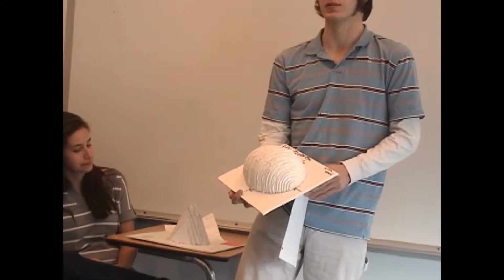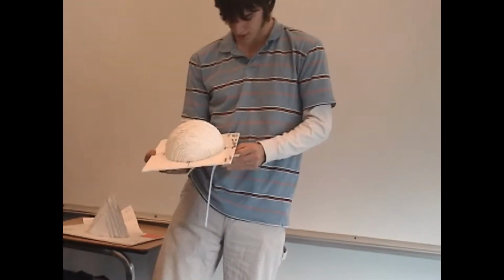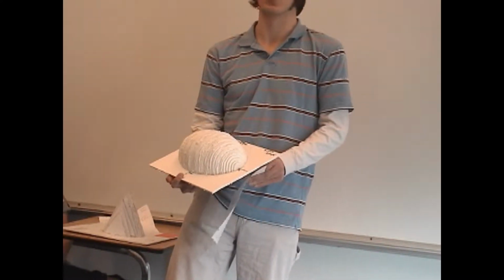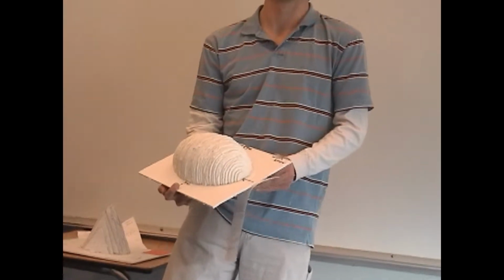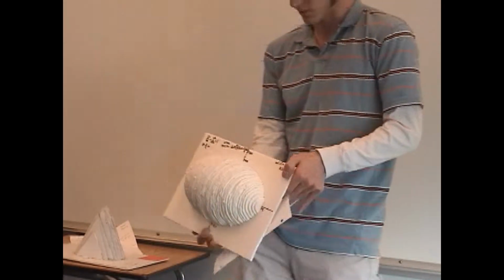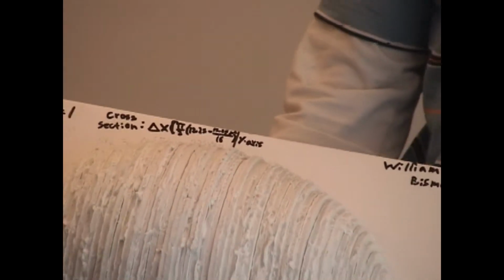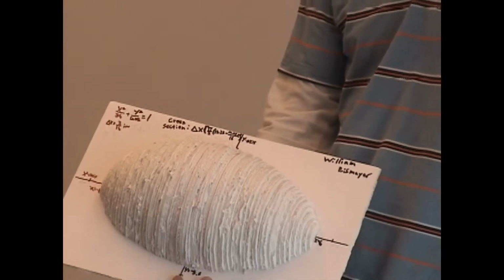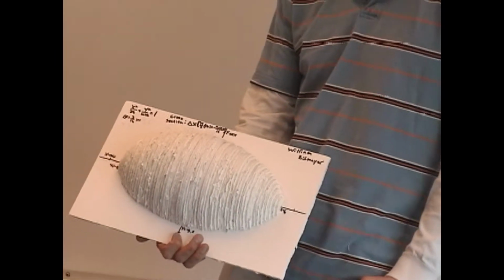110223 AB Models Part II